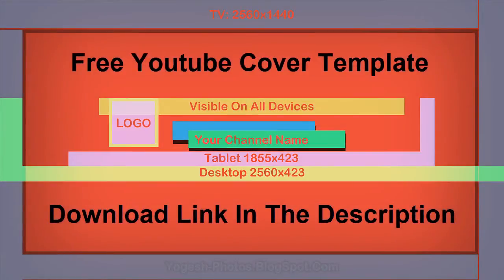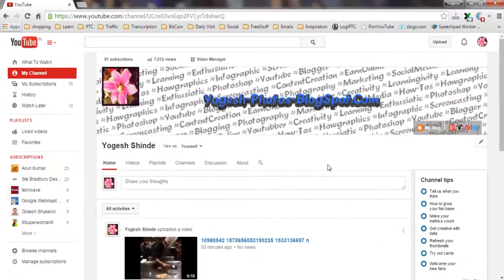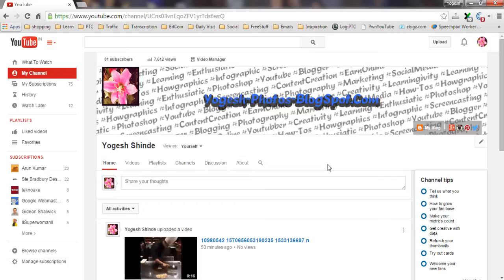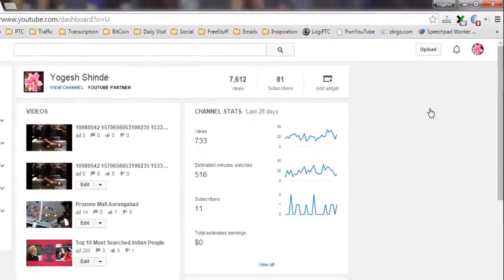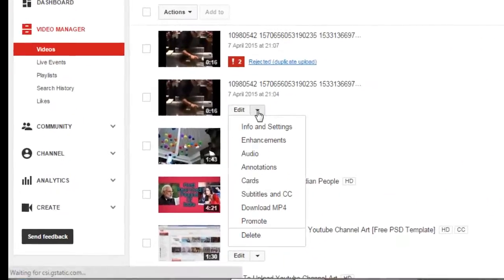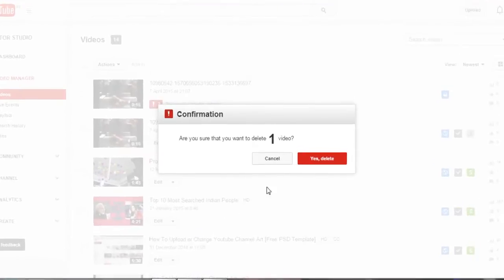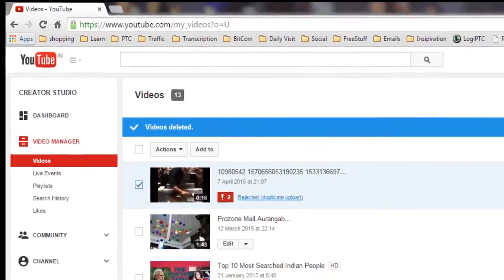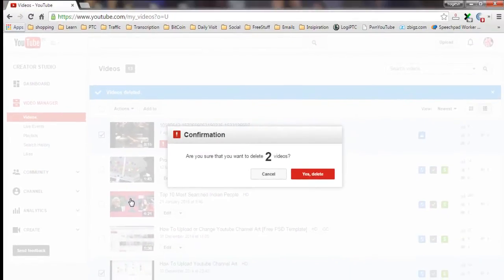How To Delete Videos From Youtube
Go to your Video Manager.

Click the checkboxes next to the videos you want to delete (multiple videos can be deleted at once).
Click Actions at the top of the Video Manager, then Delete.

Transcript

You uploaded the same video twice or maybe you were asked to remove it because of copyright issues or you want to upload a new video, whatever your reason would be, I am going to tell how to delete your Youtube video and a tip which you can consider before deleting your video but remember that deletion is permanent and cannot be reversed and it may take some time for video search results and thumbnails images to disappear.

To delete your Youtube video Click on your profile picture, click on creator studio, then Click on Video Manager.

There are two ways of deleting videos. If you want to delete one video, click on down arrow button beside edit, then click on delete, a confirmation box will appear, click on Yes to delete your video.
To delete multiple videos, select the videos you want to delete then Click on actions then click on delete a confirmation box will appear click on “Yes”

But before deleting your videos here is a tip. If you don’t want to delete your videos you can make it a private so no one can watch it except you

So I hope you have enjoyed this tutorial. Ssubscribe to my channel and don’t forget to like the video.